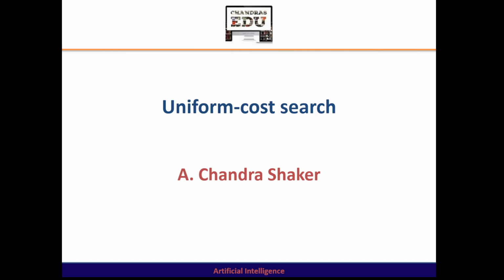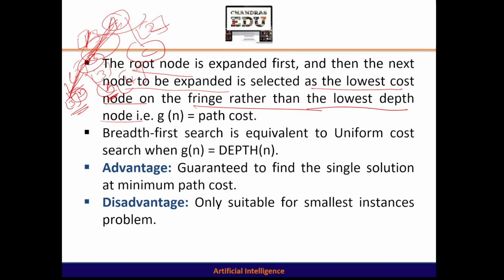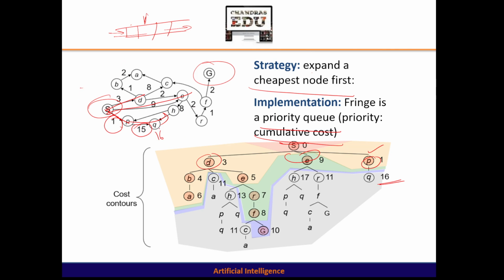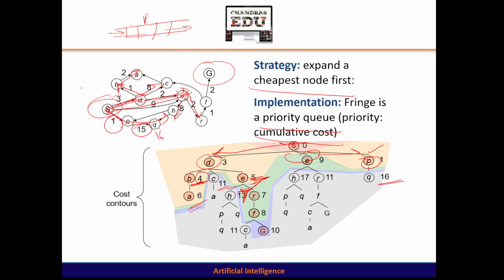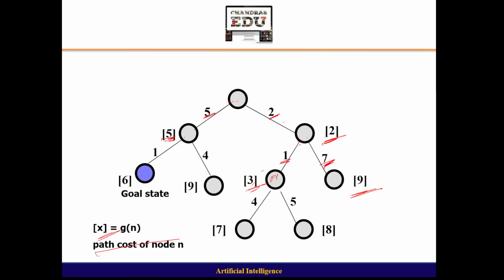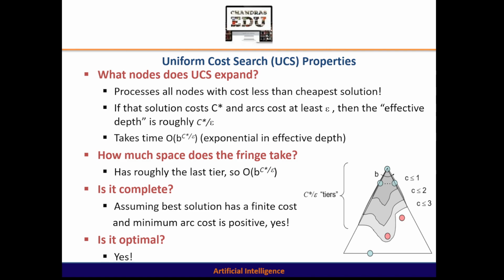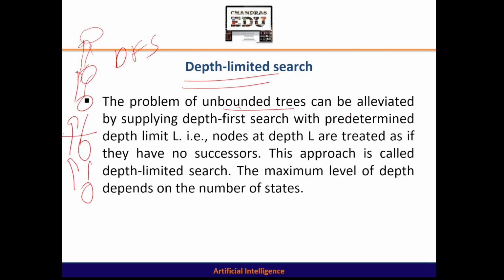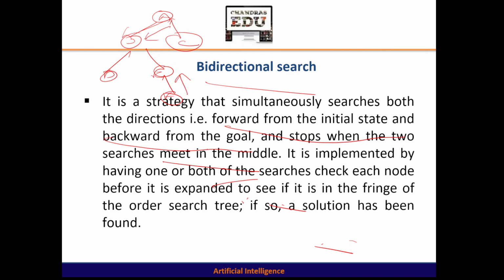Uniform-cost search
In this video, you'll Learn:
Uninformed Search Strategies
Uniform-cost search (UCS)
UCS Example 1
UCS Example 2
UCS Properties
Breadth-limit search
Iterative Deepening search
Bidirectional search